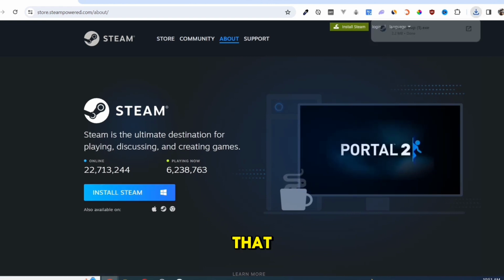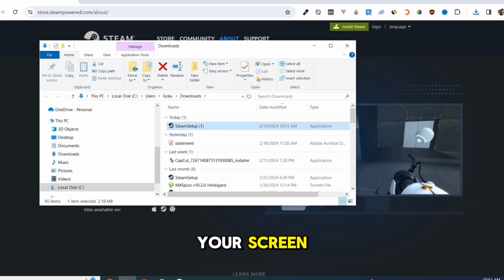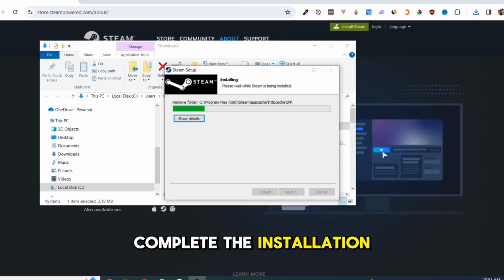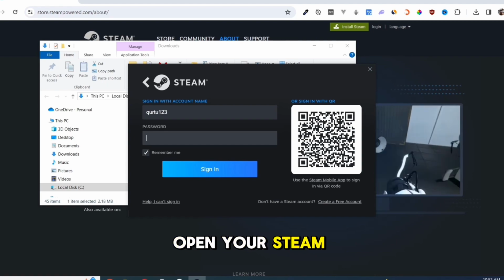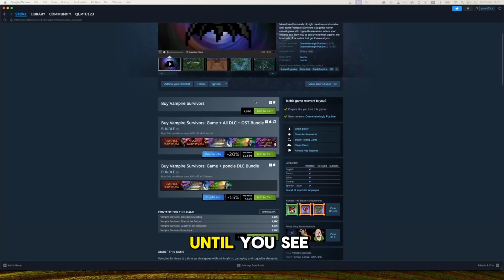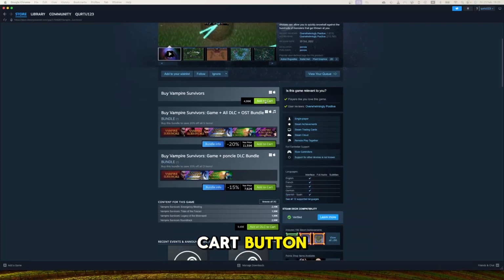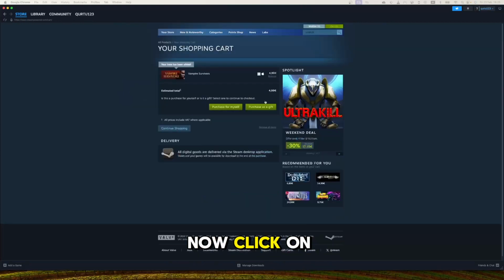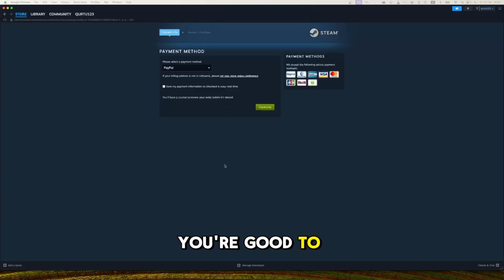How to Download Vampire Survivors 2024 (Simple Guide)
Learn how to download Vampire Survivors and its mods from Steam Unlocked and other trusted sources. Discover how to access Vampire Survivors DLC and unlock new features. Follow step-by-step instructions on downloading Vampire Survivors and mods for an enhanced gaming experience. Unlock exclusive content and improve your gameplay with the latest Vampire Survivors mods. Explore the world of Vampire Survivors and customize your gameplay with exciting mods. Discover the best resources for downloading Vampire Survivors and mods. Elevate your gaming experience with Vampire Survivors and its extensive collection of mods.